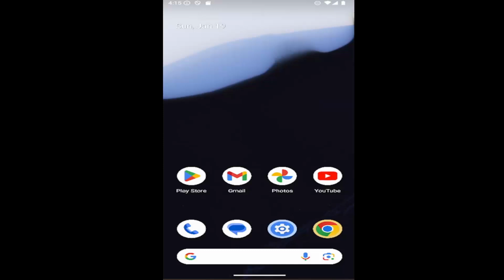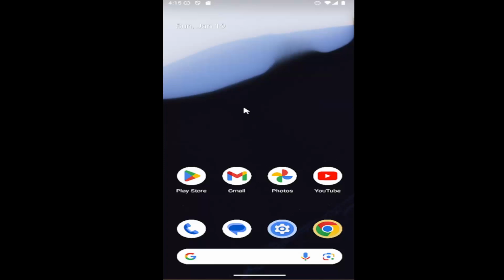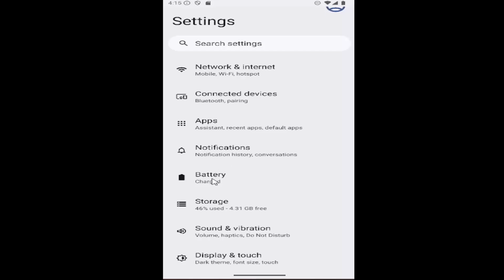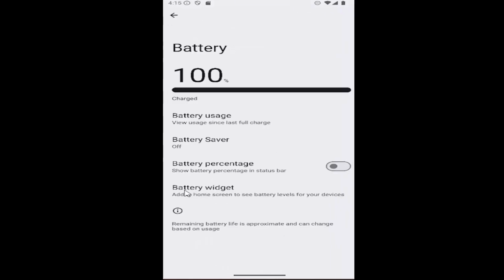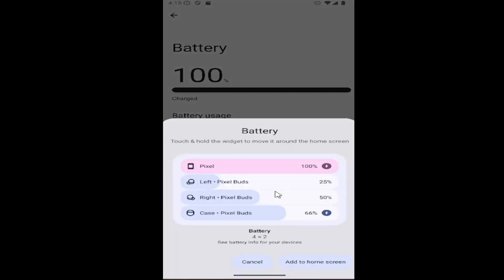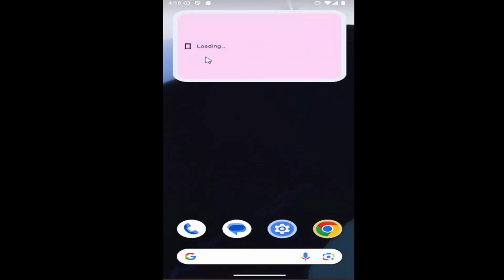How to Add Battery Widget to Home Screen on Android [Tutorial]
This tutorial explains how to add a battery widget to the home screen of your Android device, allowing you to quickly check your battery status without opening the settings. Battery widgets display the current charge level and may also provide additional details like battery health and usage. The guide provides step-by-step instructions to find and add a battery widget from your widget menu to your home screen. Adding a battery widget to your Android home screen gives you easy access to battery information, helping you monitor your device’s charge at a glance.